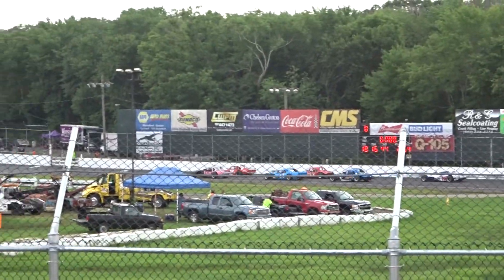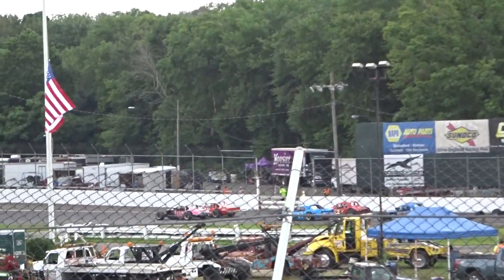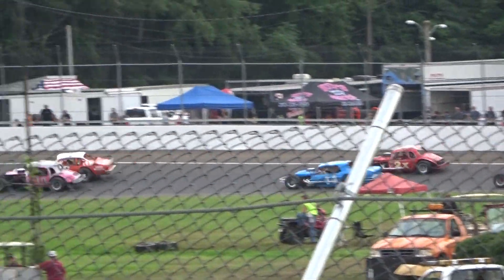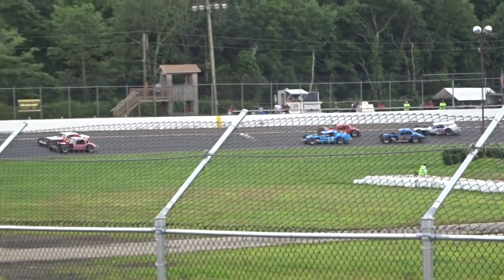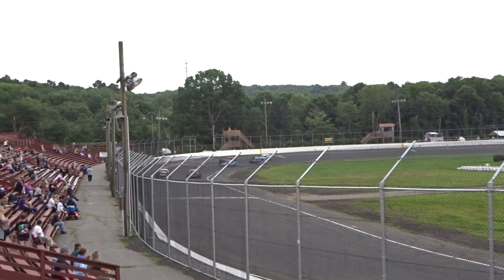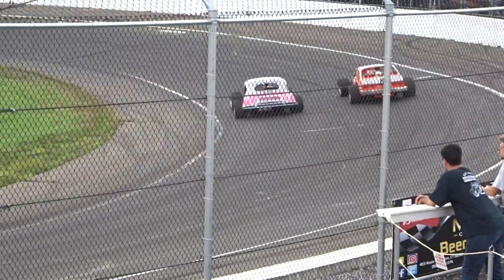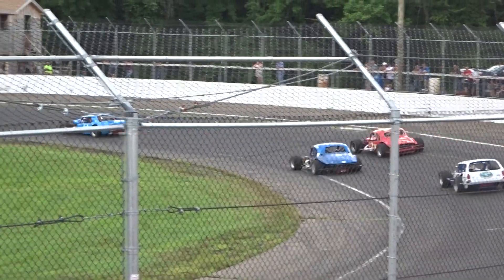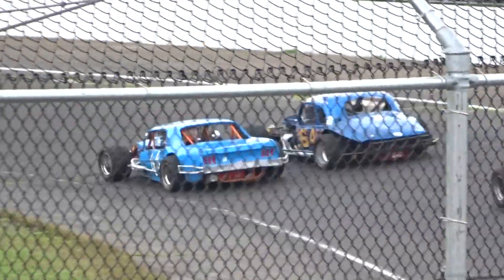New London-Waterford Speedbowl, Modified Heat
Vintage Modified Quailifer at New London-Waterford Speedbowl on July 28, 2018 with the Senior Tour Auto Racing (STAR) Club; view from the pits. Special thanks to the Rookie behind the video for stepping in for his wife...he is usually behind the wheel of the Vintage Modified #73.